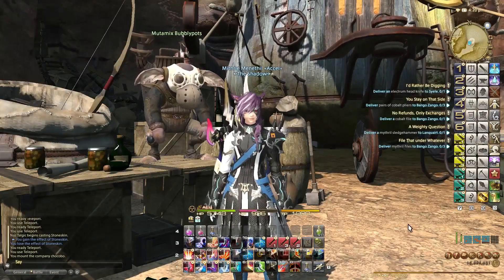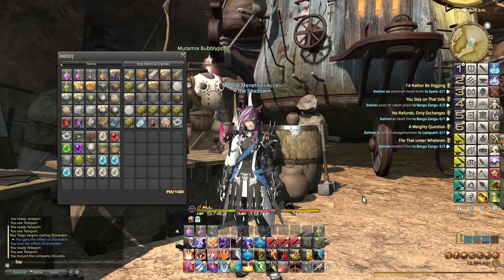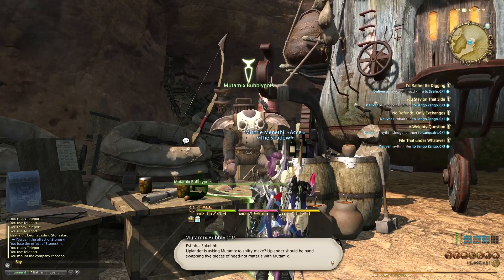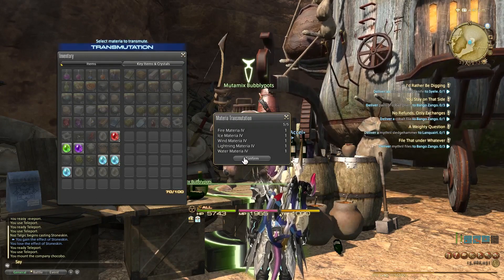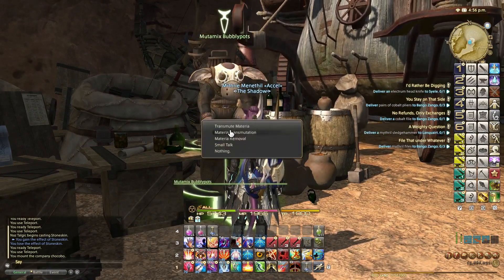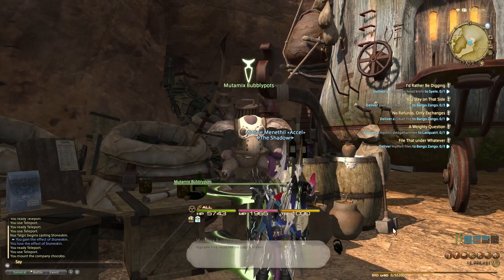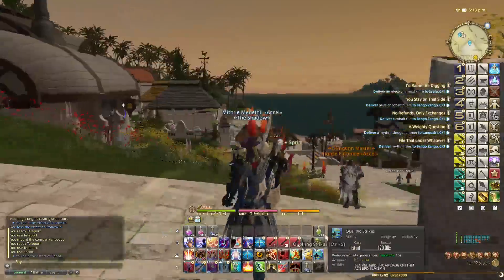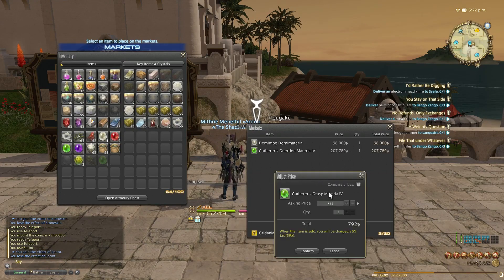FFXIV 2.5 0526 Materia Refining Gil Guide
In this episode, I visit Mutamix Bubblypots with some cheap grade IV materia to try and get a valuable one. You can take 5 materia to him and he will reforge them into a random one of the same grade. However these days on Sargatanas the grade IV materia can be worth anything from 15k to 450k so it's very much possible to turn 75k worth of materia into 450k depending only on chance. This is why I have called this the Bubblypots Lottery because you put in a small amount with the hope of getting a huge return and it can work out quite well sometimes depending on the server.

Mithrie